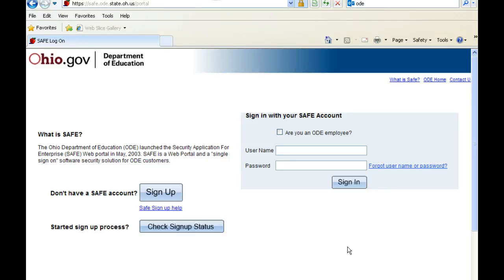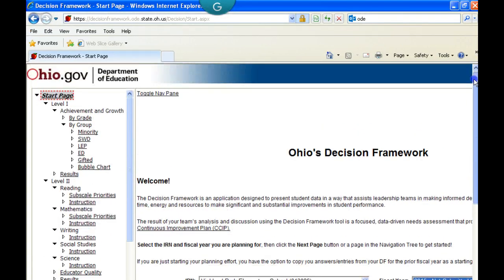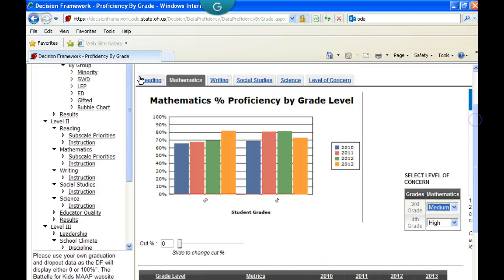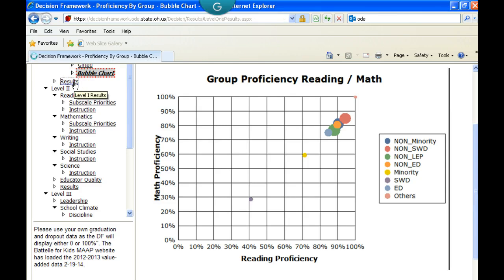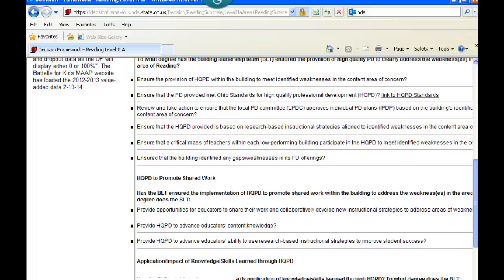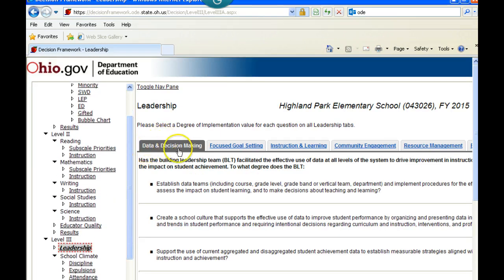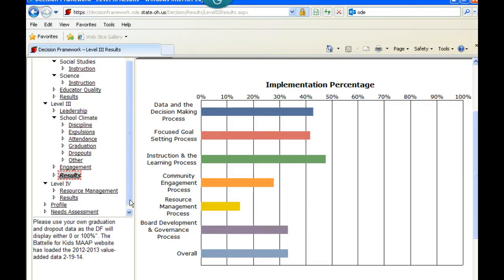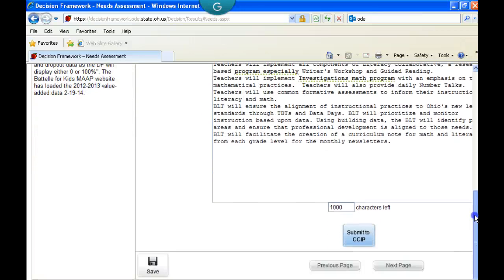Overview of the Decision Framework